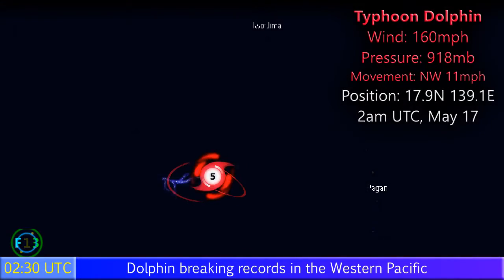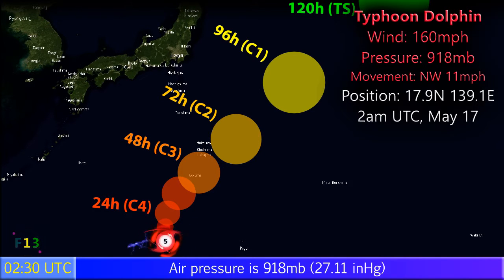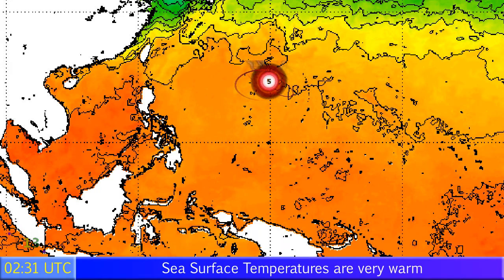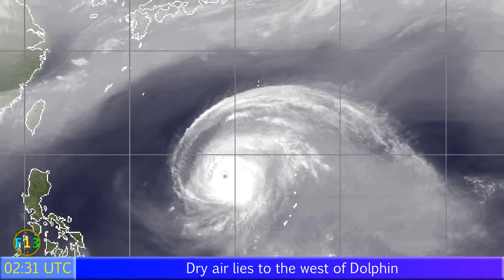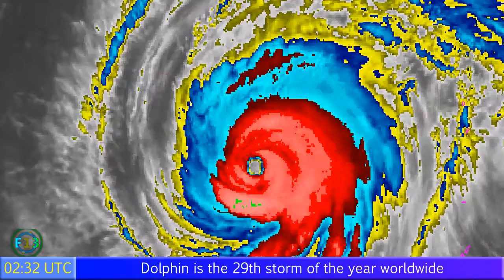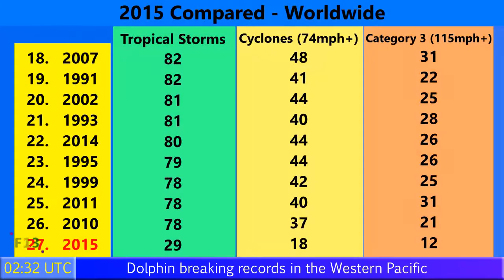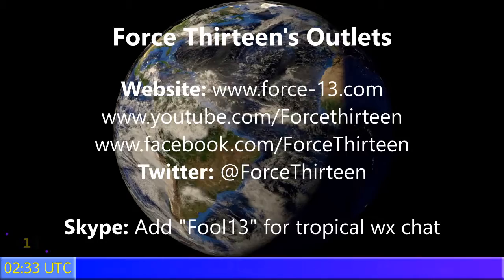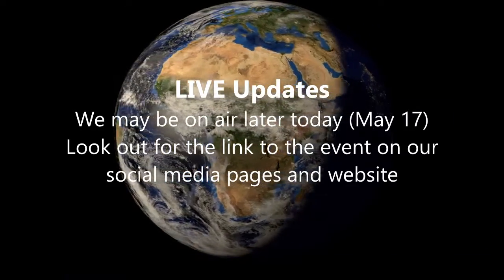Super Typhoon Dolphin breaks records - Update 4 (5/17/15)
Super Typhoon Dolphin has become a Category 5 in the last 12 hours, making it the second to do so in May for the first time ever in the Western Pacific. It is also the third Category 5 to form in the Western Pacific, the earliest date by far for this to happen. It is also the sixth Category 5 storm worldwide in 2015, more than 47 of the last 55 full years, and it's only May!